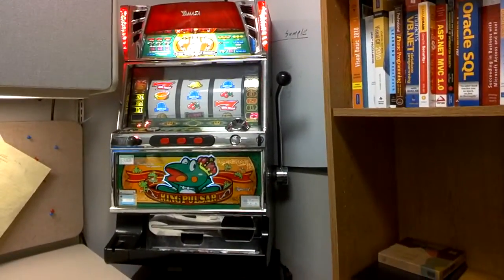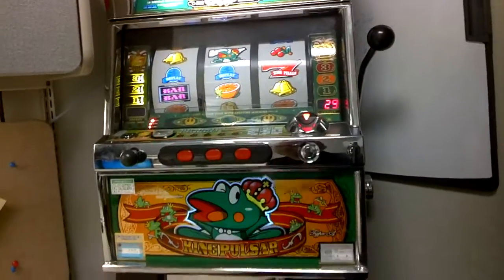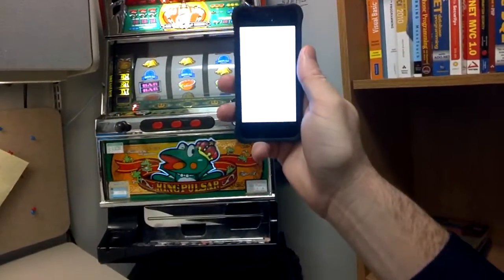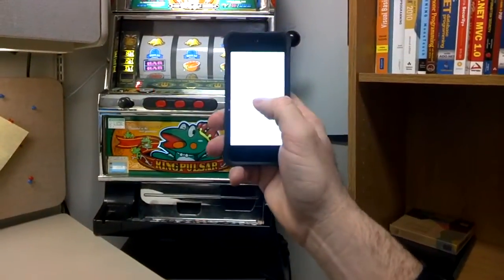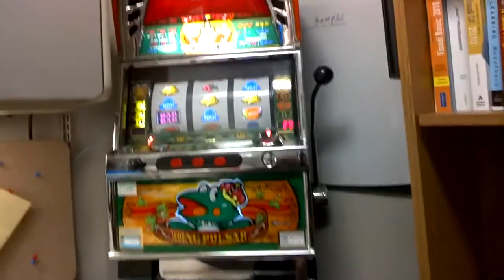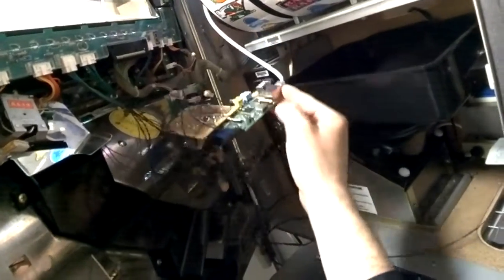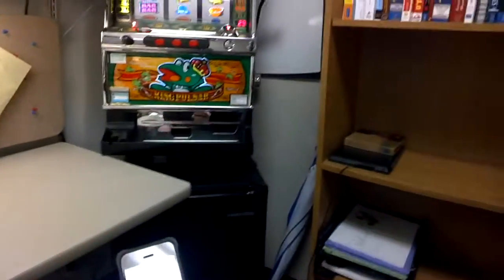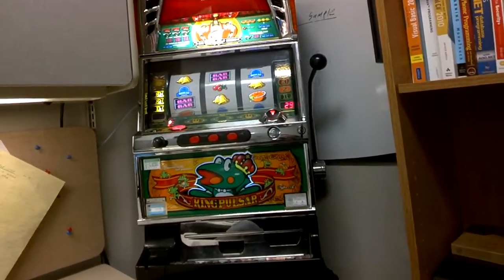Internet Slot Machine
A slot machine that was modified with the raspberry pi to enable Internet functionality.